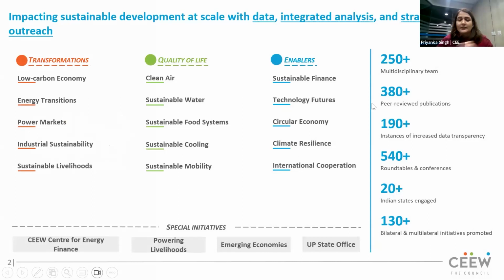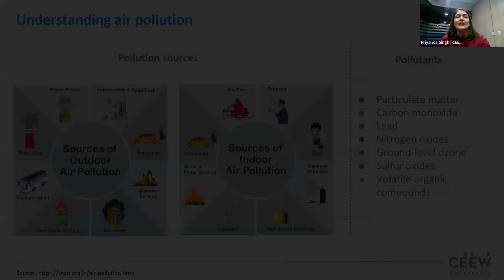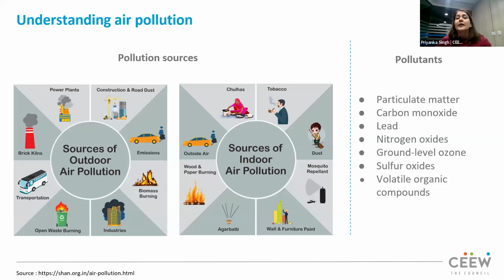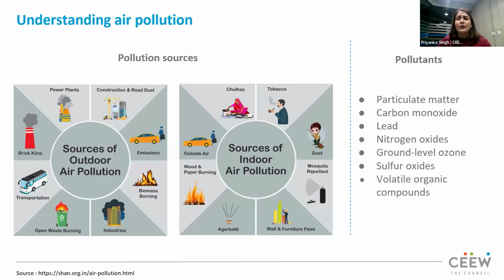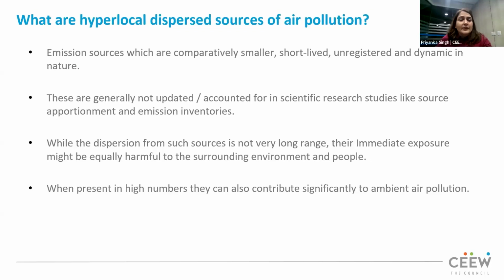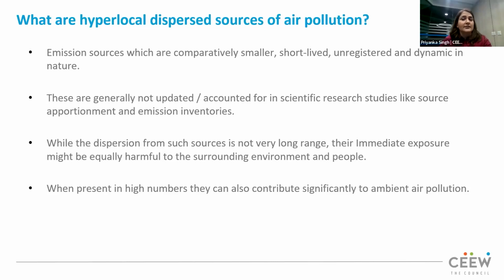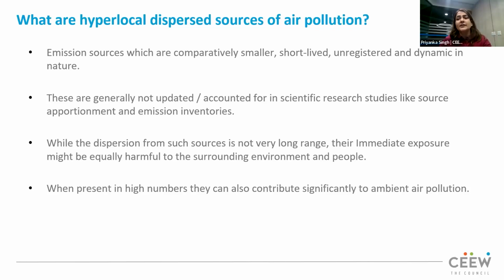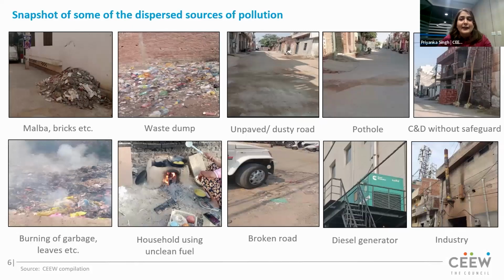Dispersed hyperlocal sources of pollution | Thermal Control Business Update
Ms. Priyanka Singh is Programme Lead at Council on Energy, Environment and Water ( CEEW), Delhi. She is an experienced professional with a demonstrated history of working in the Environment research industry. Her professional journey includes roles as a consultant at the Central Pollution Control Board (CPCB) and valuable contributions to Saahas Zero Waste. With a focus on urban and rural solid waste management, Ms. Priyanka is dedicated to making meaningful strides in this critical field.